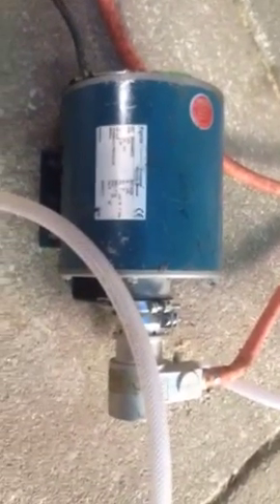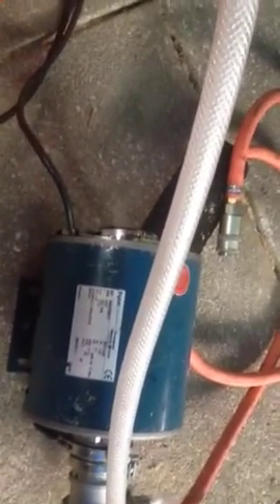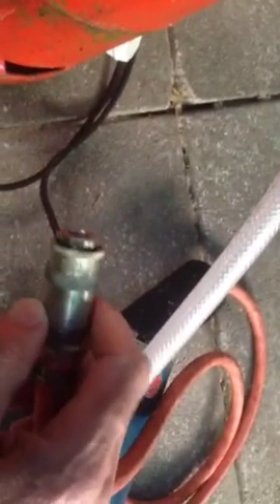LPG fuel transfer pump